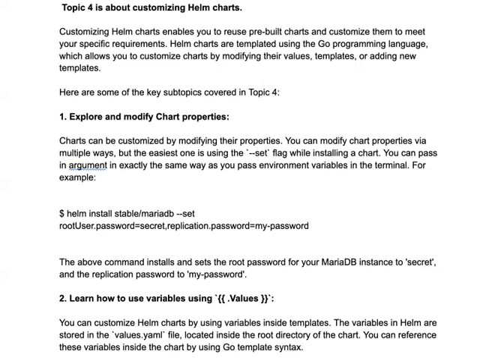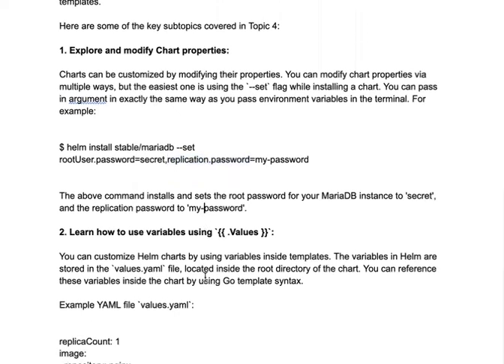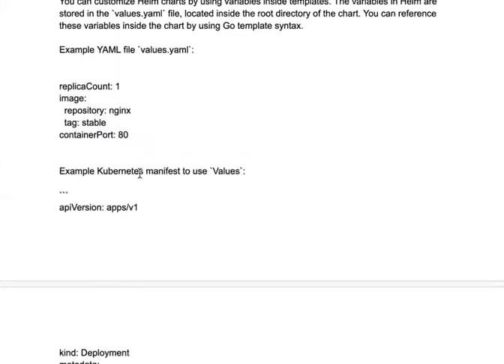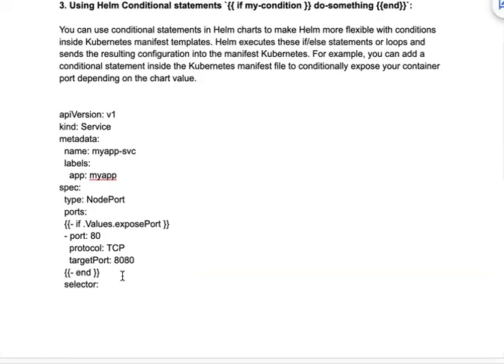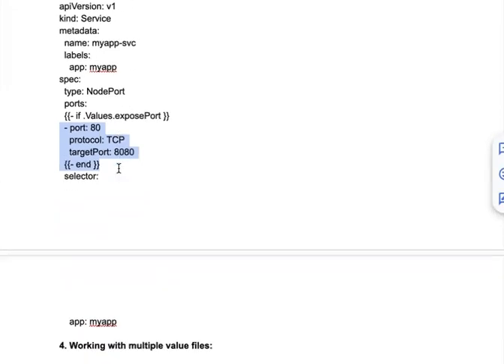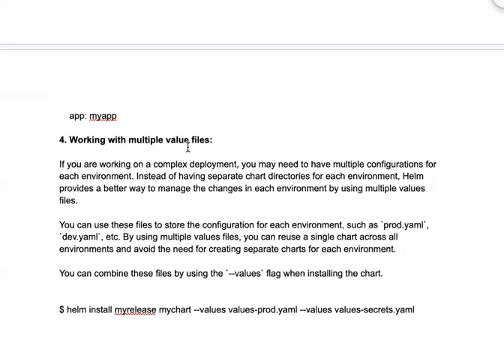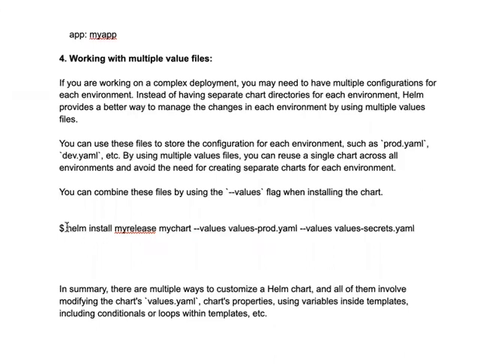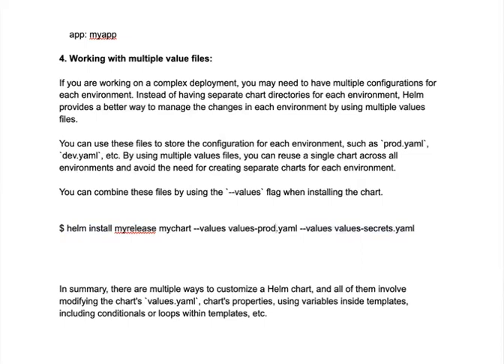4. customizing helm charts kubernetes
Customizing Helm charts enables you to reuse pre-built charts and customize them to meet your specific requirements. Helm charts are templated using the Go programming language, which allows you to customize charts by modifying their values, templates, or adding new templates.

Here are some of the key subtopics covered in Topic 4:

1. Explore and modify Chart properties:

Charts can be customized by modifying their properties. You can modify chart properties via multiple ways, but the easiest one is using the `--set` flag while installing a chart. You can pass in argument in exactly the same way as you pass environment variables in the terminal. For example:

$ helm install stable/mariadb --set rootUser.password=secret,replication.password=my-password

The above command installs and sets the root password for your MariaDB instance to 'secret', and the replication password to 'my-password'.

2. Learn how to use variables using `{{ .Values }}`:

You can customize Helm charts by using variables inside templates. The variables in Helm are stored in the `values.yaml` file, located inside the root directory of the chart. You can reference these variables inside the chart by using Go template syntax.

Example YAML file `values.yaml`:

replicaCount: 1
image:
  repository: nginx

Example Kubernetes manifest to use `Values`:

apiVersion: apps/v1
kind: Deployment
metadata:
  name: myapp
spec:
  replicas: {{ .Values.replicaCount }}
  selector:
    matchLabels:
      app: myapp
  template:
    metadata:
      labels:
        app: myapp
    spec:
      containers:
        - name: myapp
          image: "{{ .Values.image.repository }}:{{ .Values.image.tag }}"
          ports:
            - containerPort: {{ .Values.containerPort }}

3. Using Helm Conditional statements `{{ if my-condition }} do-something {{end}}`:

You can use conditional statements in Helm charts to make Helm more flexible with conditions inside Kubernetes manifest templates. Helm executes these if/else statements or loops and sends the resulting configuration into the manifest Kubernetes. For example, you can add a conditional statement inside the Kubernetes manifest file to conditionally expose your container port depending on the chart value.

apiVersion: v1
kind: Service
metadata:
  name: myapp-svc
  labels:
    app: myapp
spec:
  type: NodePort
  ports:
  {{- if .Values.exposePort }}
  - port: 80
    protocol: TCP
    targetPort: 8080
  {{- end }}
  selector:
    app: myapp

4. Working with multiple value files:

If you are working on a complex deployment, you may need to have multiple configurations for each environment. Instead of having separate chart directories for each environment, Helm provides a better way to manage the changes in each environment by using multiple values files.

You can use these files to store the configuration for each environment, such as `prod.yaml`, `dev.yaml`, etc. By using multiple values files, you can reuse a single chart across all environments and avoid the need for creating separate charts for each environment.

You can combine these files by using the `--values` flag when installing the chart.

$ helm install myrelease mychart --values values-prod.yaml --values values-secrets.yaml

In summary, there are multiple ways to customize a Helm chart, and all of them involve modifying the chart's `values.yaml`, chart's properties, using variables inside templates, including conditionals or loops within templates, etc.